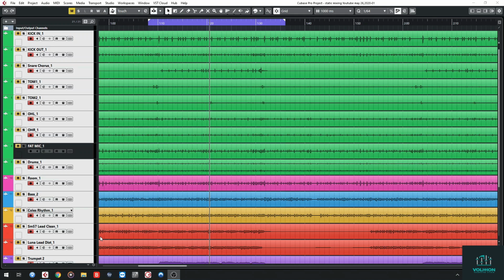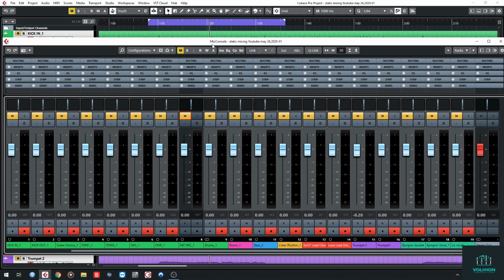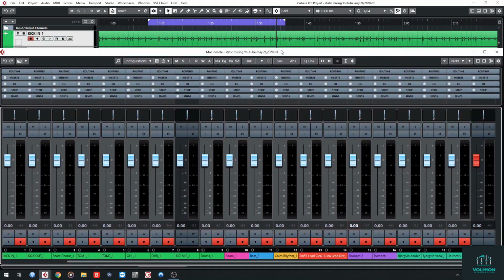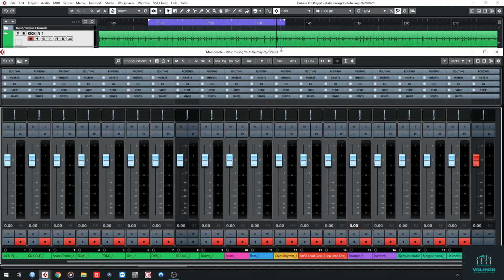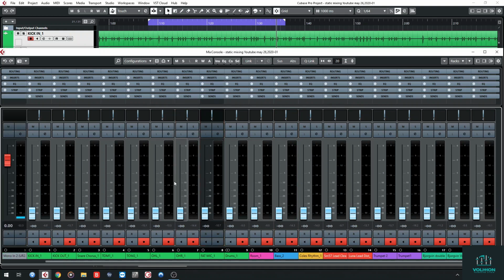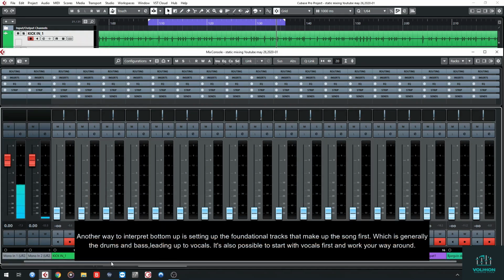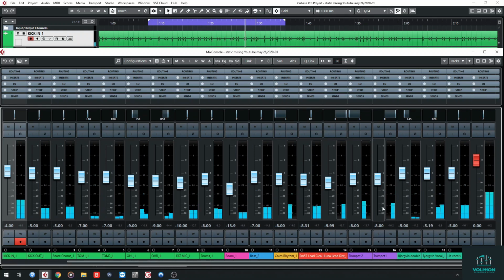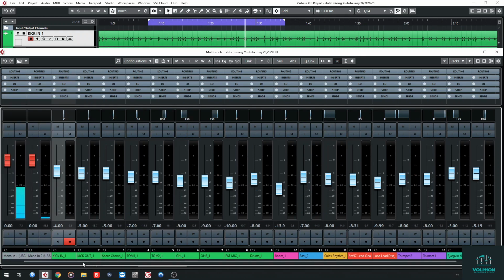The 5 Secrets to an Amazing Mix Part 2: Static Mixing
Learn what the 5 secrets are to an amazing mix! This a 5 part video series going over the essential steps that professional mixing engineer(s) will use in their mixing practices. This video covers on the foundation of what makes a great mix as everything after this step will be greatly affected. Want to adopt a good professional practice for mixing?